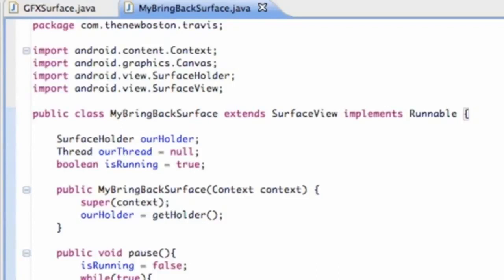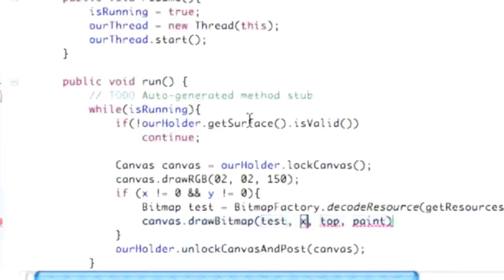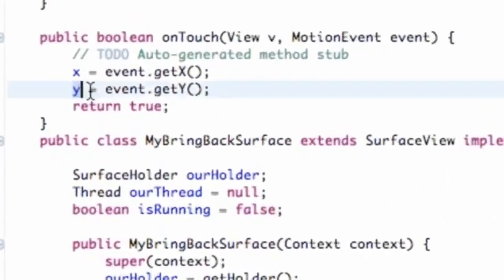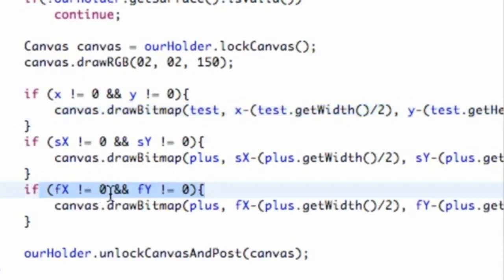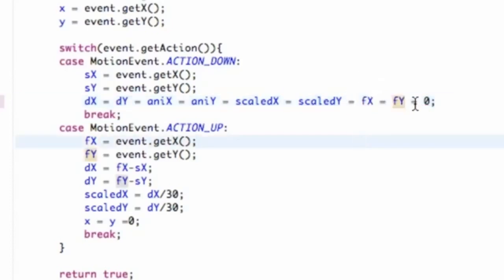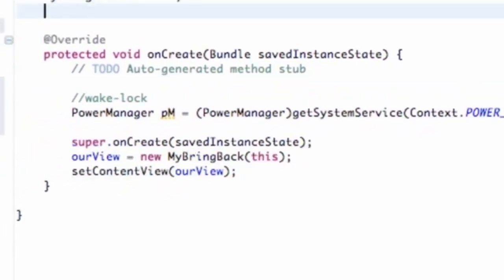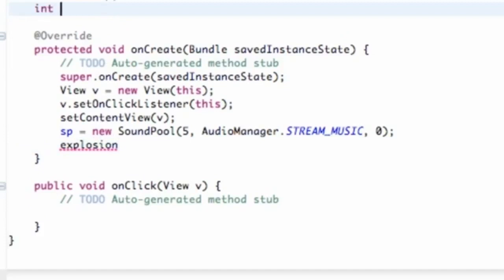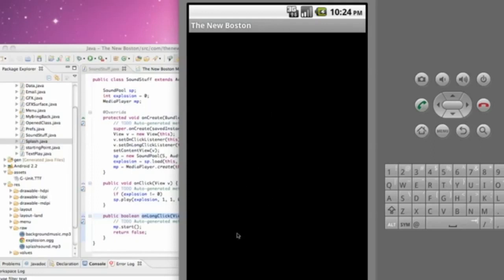Android Application Development Part 8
In part 8 , we are covering Setting up the OnTouch Method, Defining a Class within a Class, Graphics Trick, MotionEvents and Motion Actions, Game Programming concept, Cleaning up some Errors , Sleeping to Achieve desired FPS , WakeLock to keep you app from sleeping,  SoundPool helps with explosions, Using the OnLongClick method, etc.